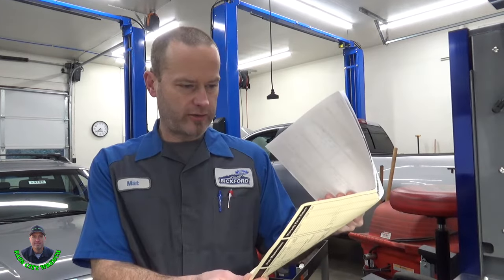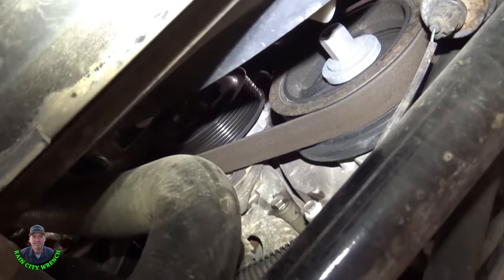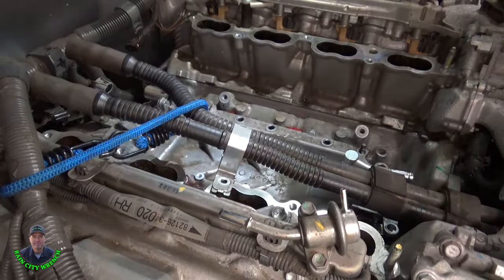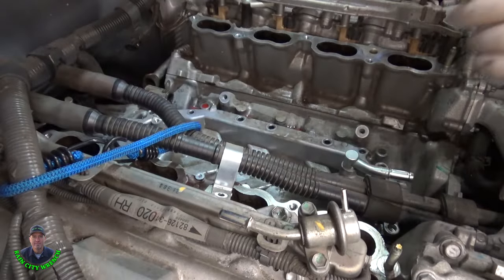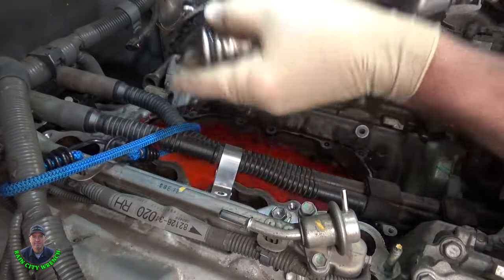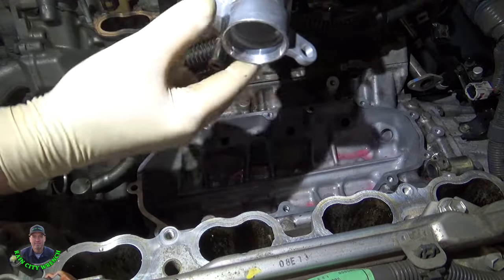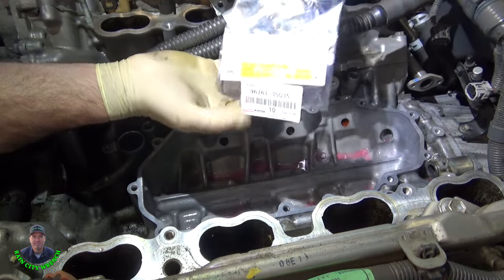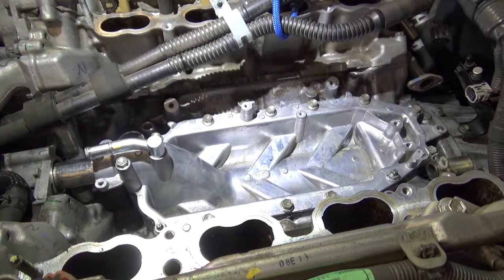TOYOTA TUNDRA 5.7 COOLANT LEAK UNDER INTAKE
Resealing the heat exchanger plate under the intake manifold on a Tundra 5.7